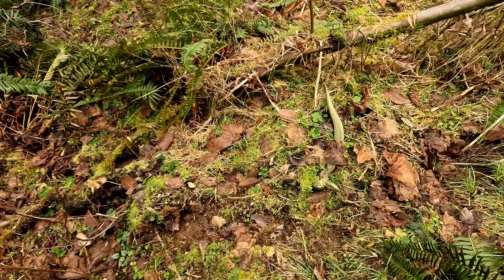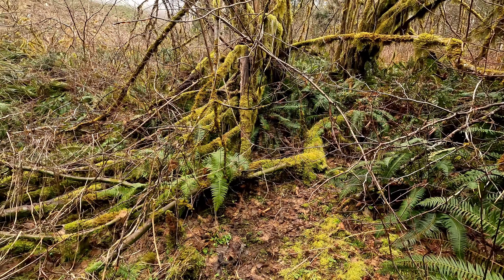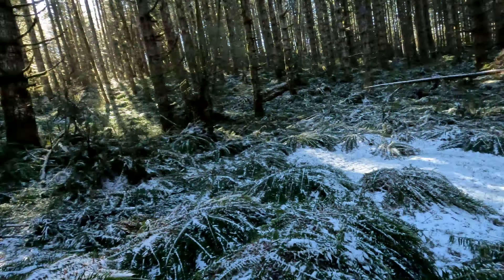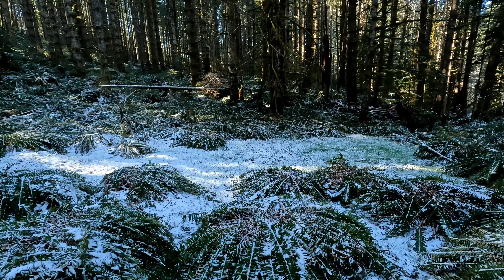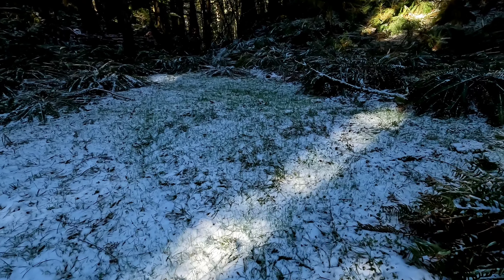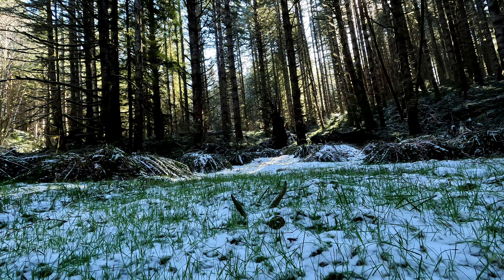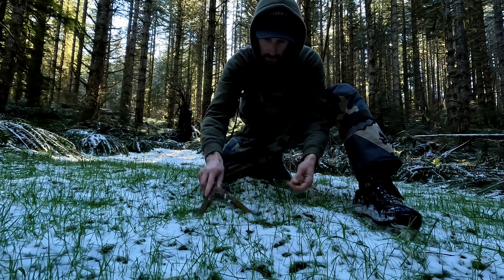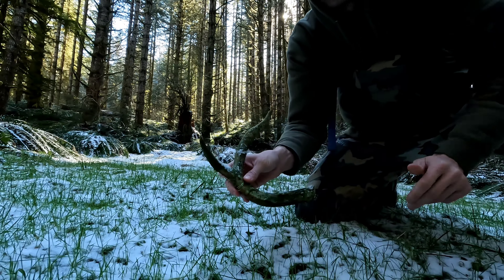Nw Oregon sheds and deadheads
A compilation of footage from the past month.